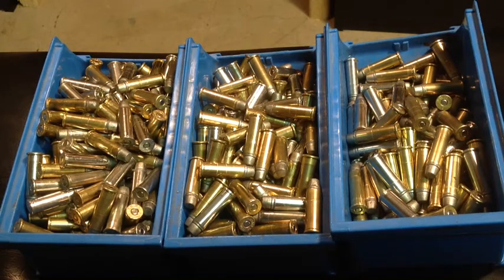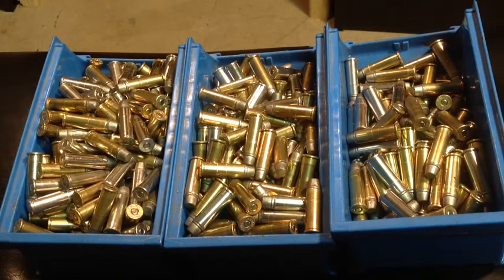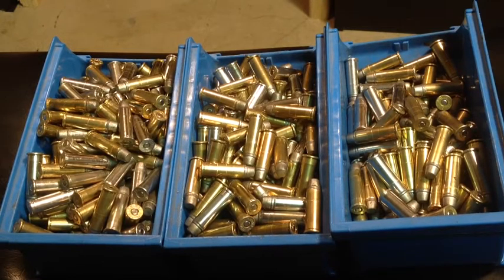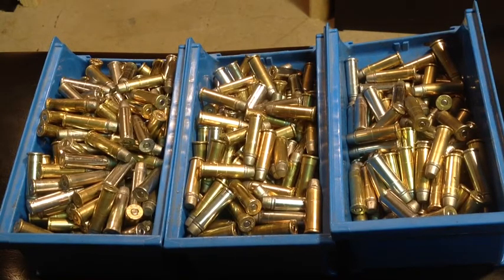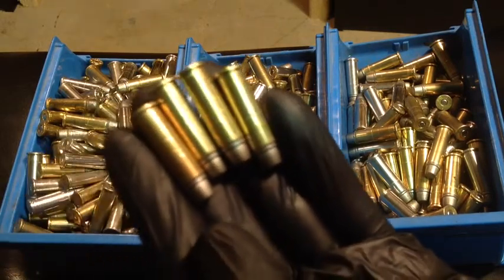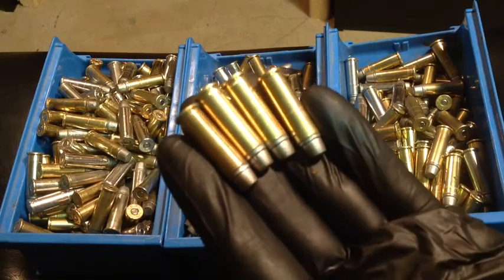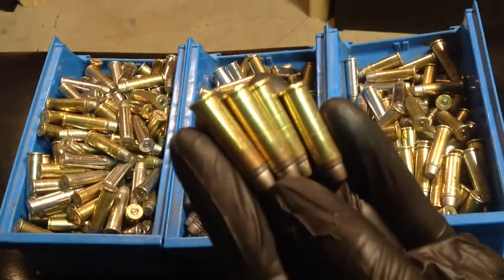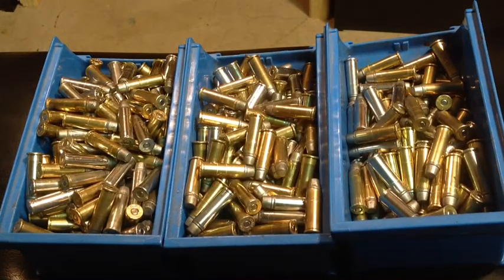Reloading Brass - To Sort Or Not To Sort?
There are different considerations for rifle and handgun - all depends on the use intended...